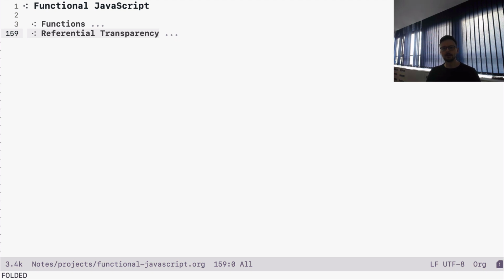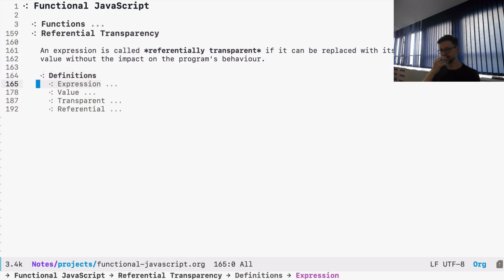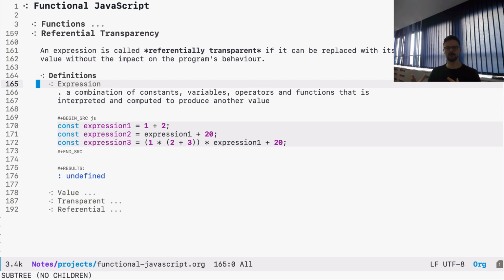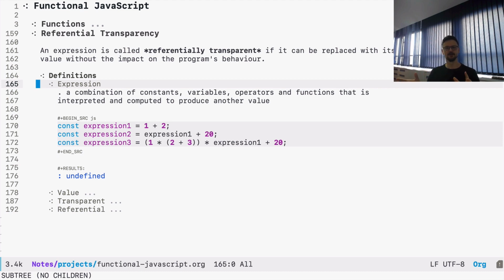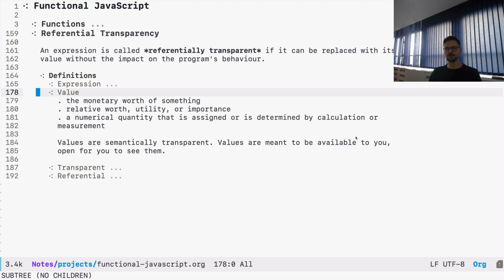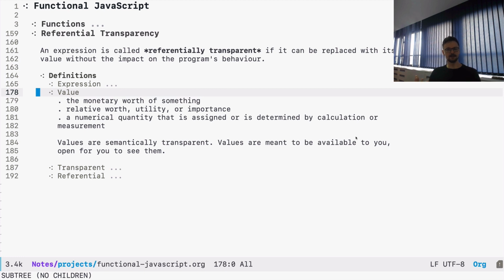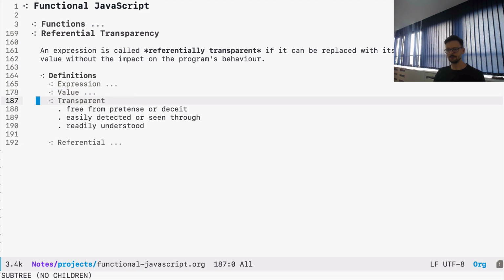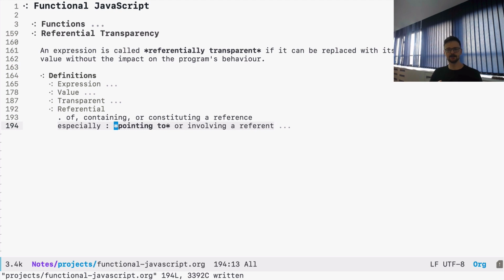Functional JavaScript Tutorial - #2: Referential Transparency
Referential transparency is a property of parts of computer programs. An expression is called referentially transparent if it can be replaced with its corresponding value without changing the program's behavior.

In mathematics all function applications are referentially transparent, by the definition of what constitutes a mathematical function. However, this is not always the case in programming.

The importance of referential transparency is that it allows the programmer and the compiler to reason about program behavior. This can help in proving correctness, simplifying an algorithm, assisting in modifying code without breaking it, or optimizing code by means of memoization, common subexpression elimination, lazy evaluation, or parallelization.

Functional programming is a programming paradigm in which you build programs by
composing functions. The computation is then the evaluation of those functions.
Functional programming focuses on the usage of pure functions and on avoiding
shared, mutable state. This programming paradigm is declarative. Functional code
is usually more concise and easier to test.

In this mini series, we will embark on an exciting journey to learn a bit about
functional programming by using JavaScript. Presented concepts will be mostly
universal and applicable to other programming languages. This series is created with beginners and non-programmers in mind; don't worry, we will take it slowly!